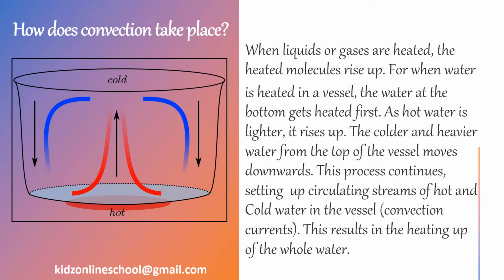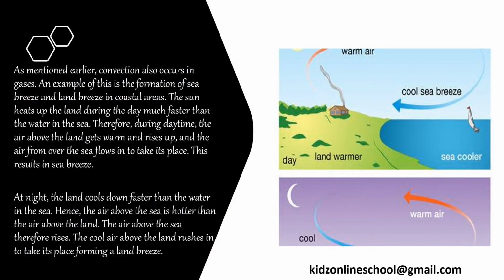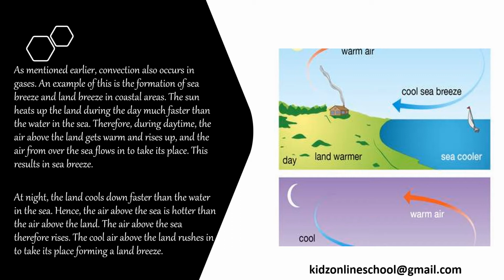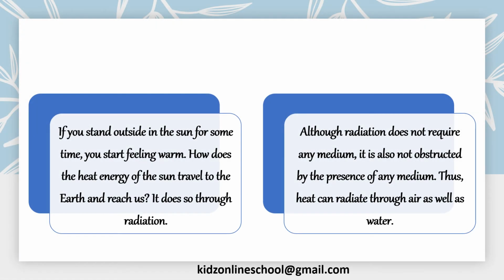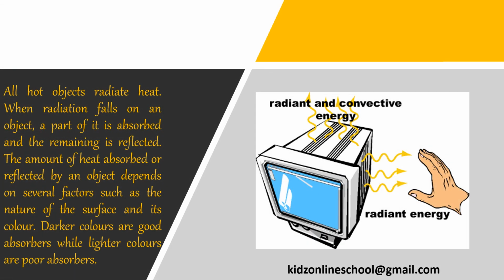Transfer Of Heat || Heat and Temperature || 7th Class Science || CBSE | Grade 7 Science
Transfer Of Heat || Heat and Temperature || 7th Class Science || CBSE || Class 7 Science || Grade 7 Science